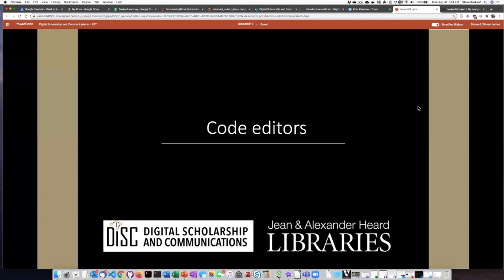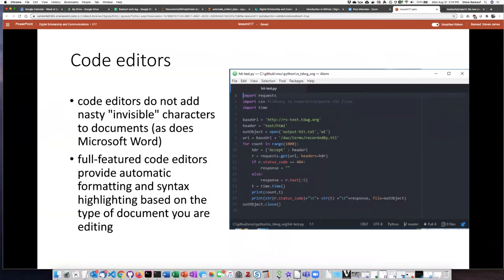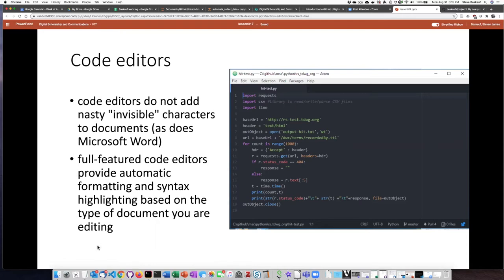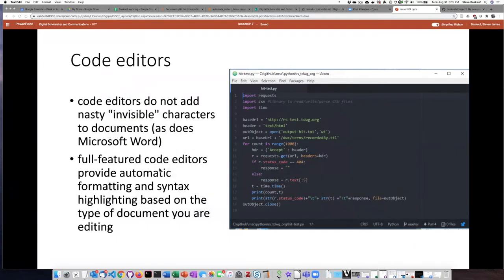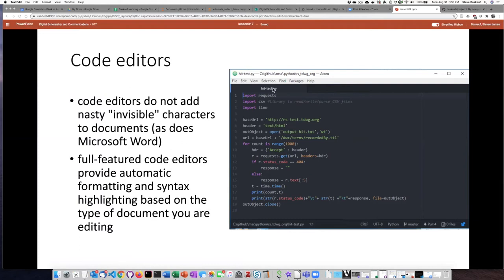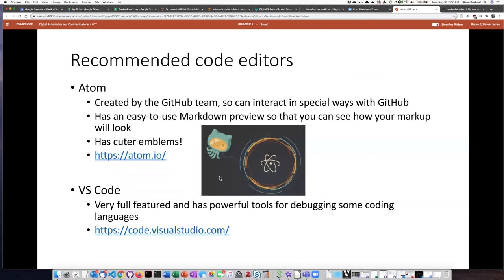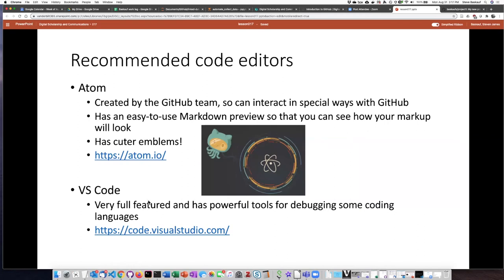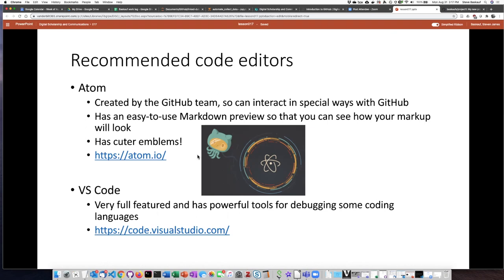017d Code editors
GitHub for beginners - Code editors